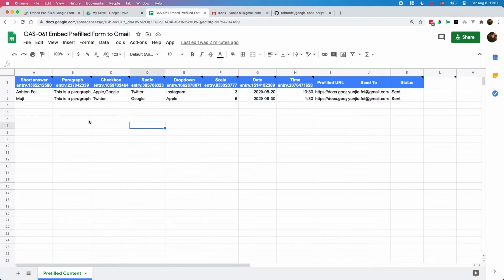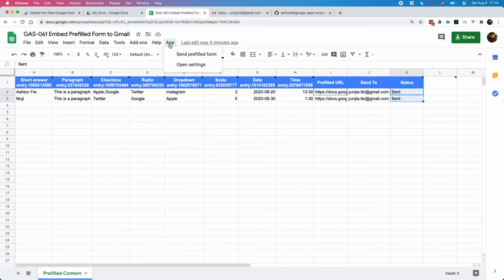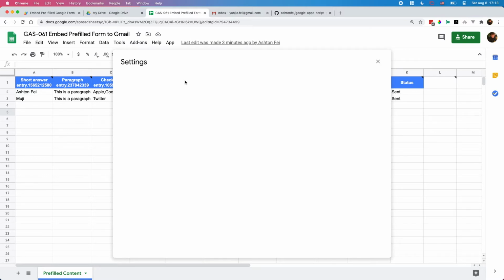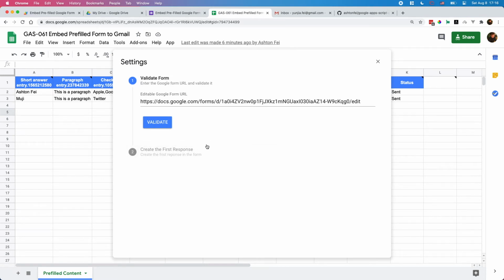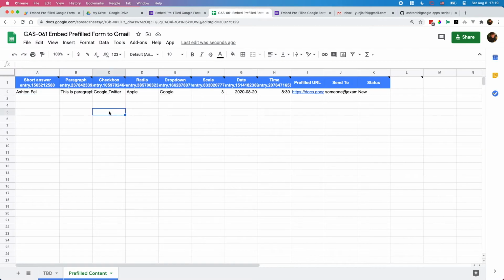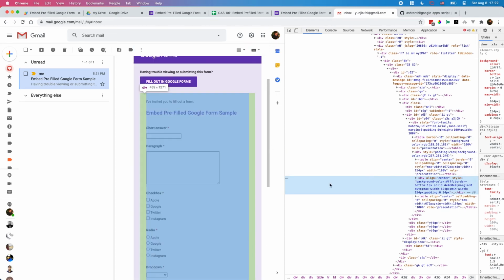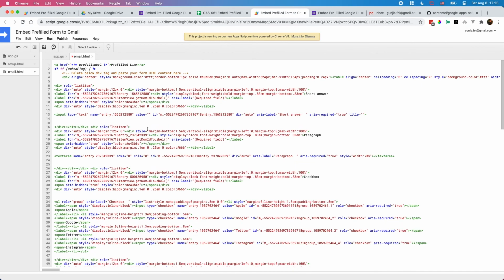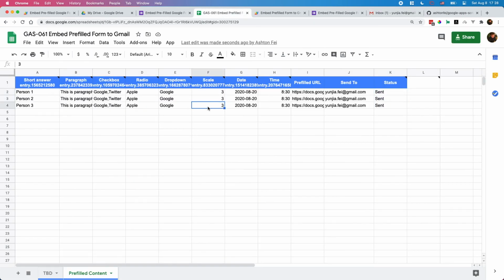GAS-061 How to Embed a Prefilled Form to Gmail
Upwork: ashton_fei
WeChat: ashton_fei